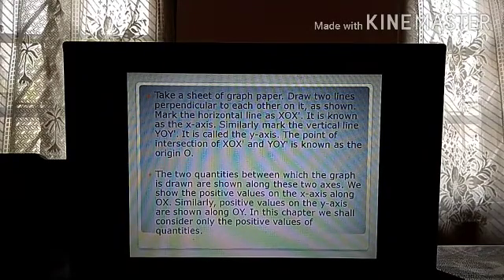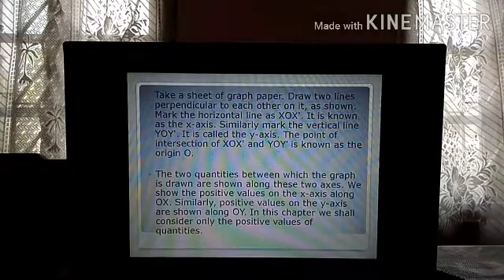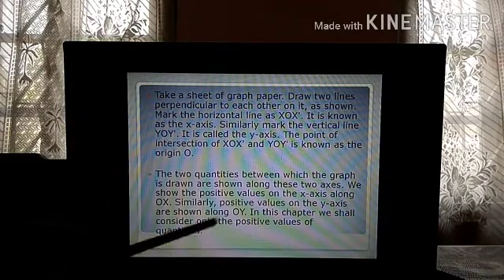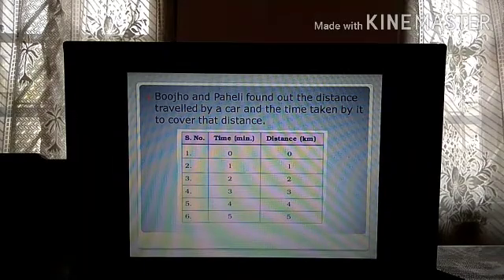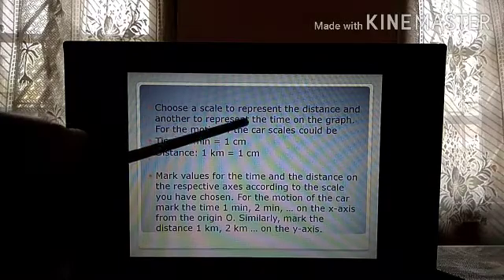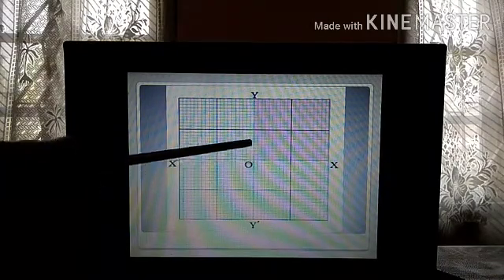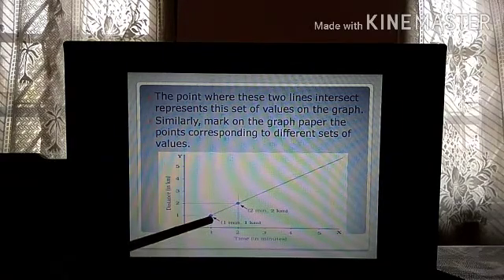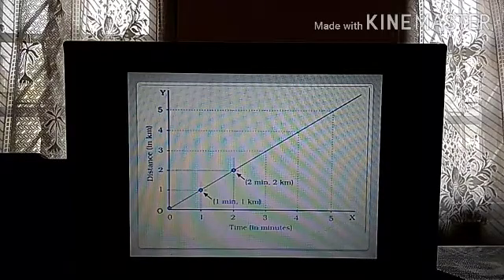Class 7 Chapter : Motion and Time 7 (Day 4)